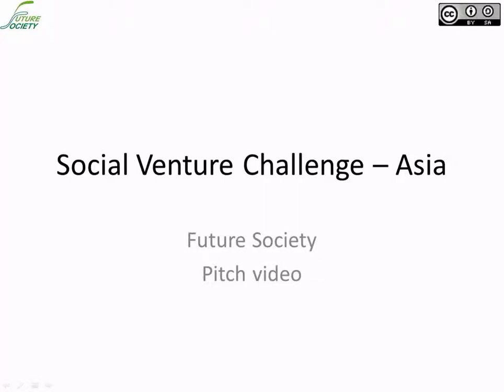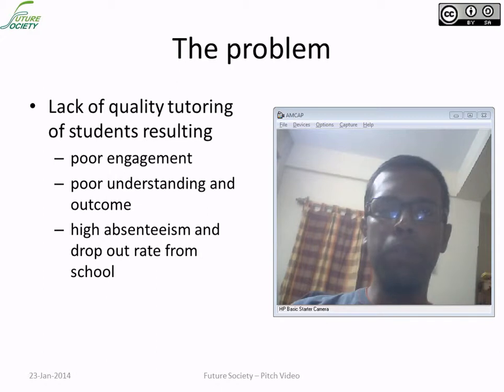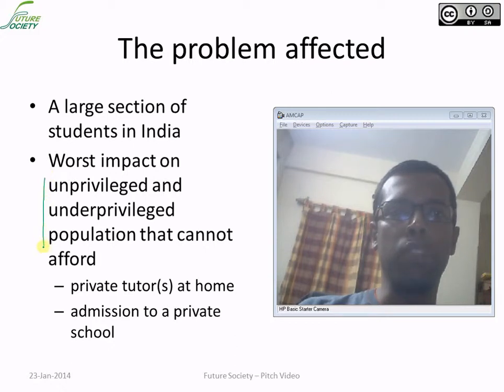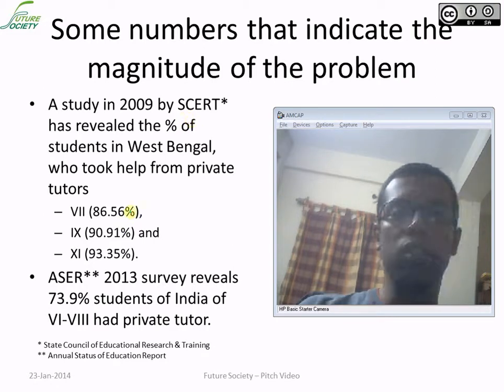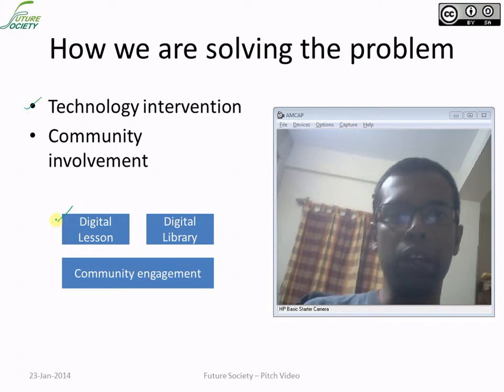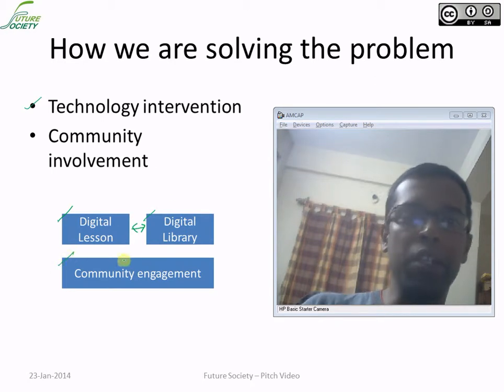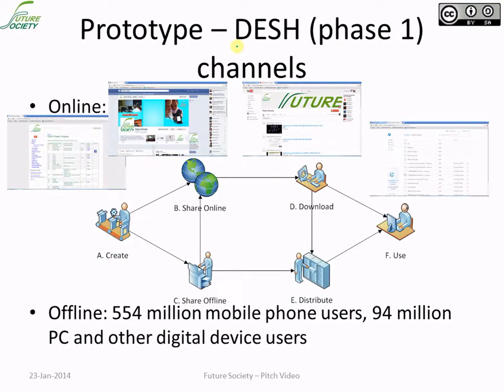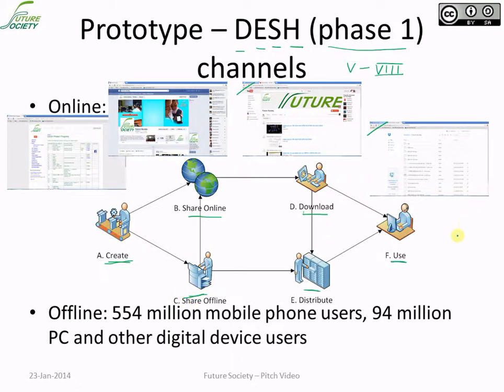Future Society pitch video Jan 2014